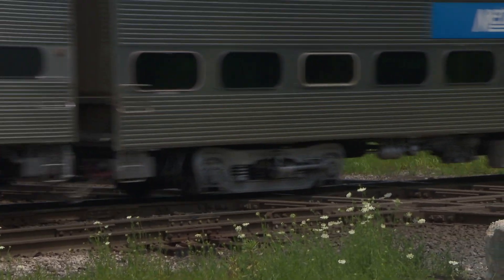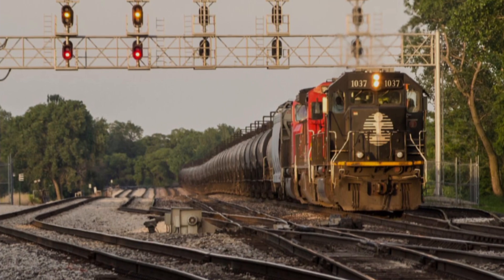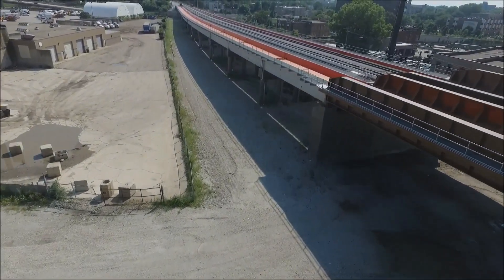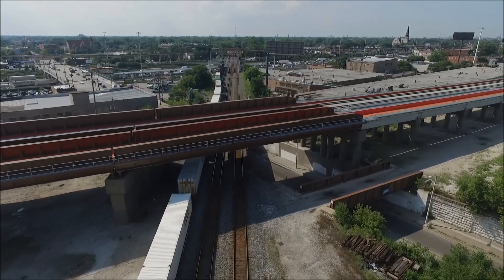Chicago Rail Congestion